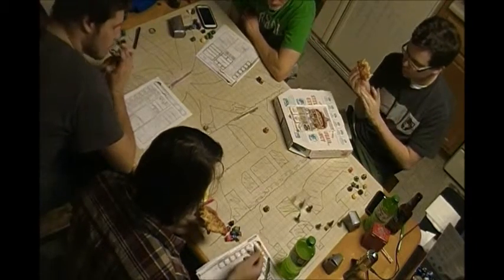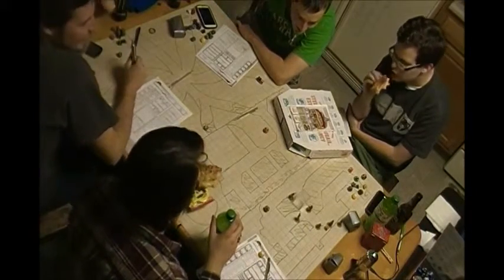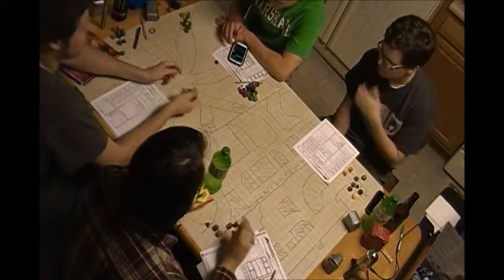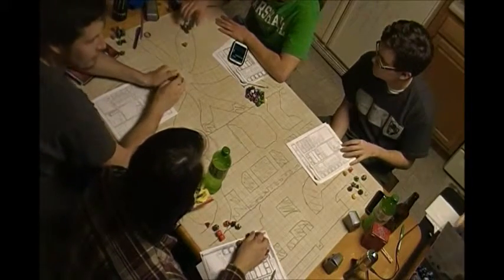F A T E Session 3 Part 2 Rockslide Troubles